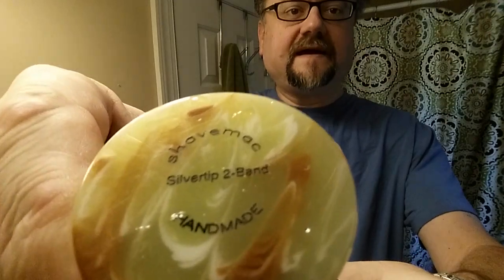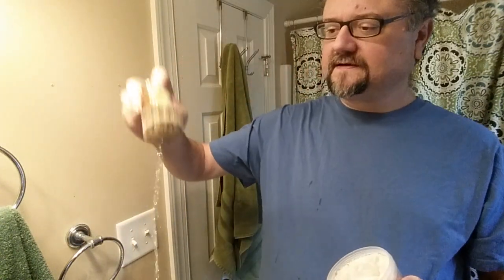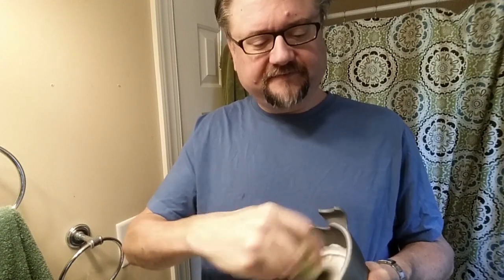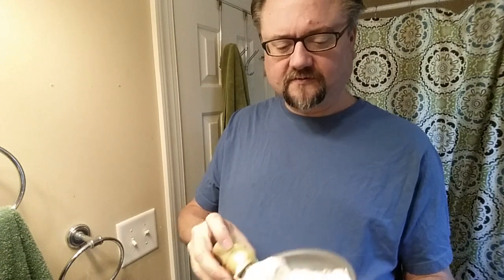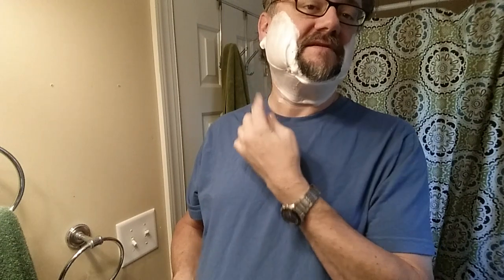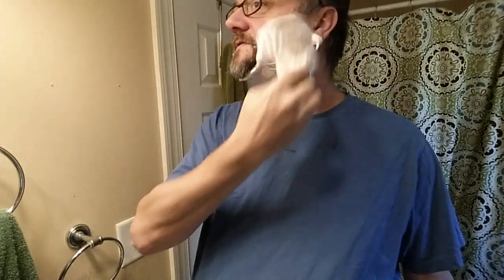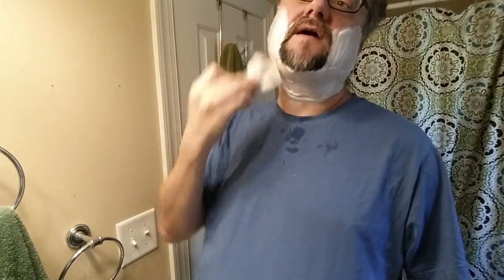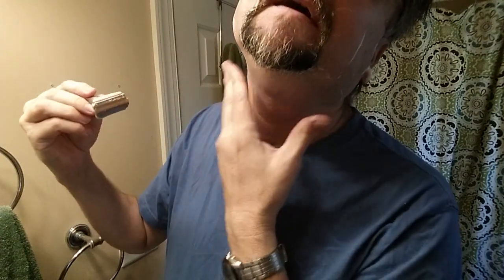Just A Shave: Rex Ambassador - Kai (9) - DG Icarus Admiral - Shavemac 2-Band ST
Razor: Rex - Ambassador (Setting 2)
Blade: Kai (9)
Lather: Declaration Grooming Icarus - Admiral
Brush: Shavemac - 2-Band Silvertip 26mm w Jade handle (5 uses)
Post: Reef Point Soaps - Test Depth

*General Notes / TL;DR*:
This one was to test out the Kai again, but this time with a less-wet lather.

*Razor and Blade Notes* - Rex - Ambassador (Setting 2) ::: Kai (9 uses):
Good Shave.  The Kai didn't really do any better today, leaving several hairs with length in my trouble spots.  Even with a touch-up after the 3rd pass.

Comfortable, though.  And definitely a "good enough" shave.

*Soap Notes* - Declaration Grooming Icarus - Admiral:
Them: "Named after and inspired by the famous riverboat that spent many years patrolling the shores of the Mississippi River and was one of the art deco icons of 20th century Saint Louis. This is a sweet breeze on a summer day patrolling the banks by Laclede's Landing. "

Notes: Lemongrass, verbena, bergamot, aquatic notes, sage, black currant bud, riverboat smoke, tonka bean, musk

Scent: I'll first say that I'm glad I ordered this scent just based on the notes.  I really like it.  But I don't get "breeze" from it at all.  IMO, it's too warm and almost thick-spicy.  The aquatic notes are also so muted (had to really reach to find them) that I wouldn't say that it was "an aquatic for people who don't like aquatics" because I would not consider it an aquatic in the first place.

For me, the tonka bean was the strongest, which I don't like all that much, but hawns fixed it by throwing in the musk, smoke and maybe the black currant ... which transformed the tonka into something very interesting. After the tonka-spice-smoke medley, the citrus is there, but not too distinctive. Just adding some support. but I'm sure I would miss it if it wasn't there.

I smell very little sage, which is fine with me.

While I could wear this all year, it seems to be drawing me to the fall/winter where it would really shine.

It may not match the some of the text description/story regarding the scent, at least according to my nose, but I'm still a huge fan of this scent, and thoroughly enjoyed taking whiffs of myself both during, and for 20 mins or so after, the shave.

Lather: Pretty much a perfect, slick, creamy lather.

Too wet, really.

* 40 sec load with lightly wet, soft, badger
* 2.25 tsp to build lather
* = 4 passes

DRAG?

Not really.  I think yesterday's drag was because I went too far into the wet end of the spectrum.  I think that perhaps a razor can get draggy at both the dry and wet extremes, as it turns out.Bowl - I used the XL version of this bowl:

*Brush Notes* - Shavemac - 2-Band Silvertip 26mm w Jade handle (5 uses):
I really enjoy the medium-ness of this brush.  The backbone is not too stiff, and not too soft.

**Shave Quality**
During the Shave Feel:
 Neck: Felt blade but comfortable
After the Shave Closeness: